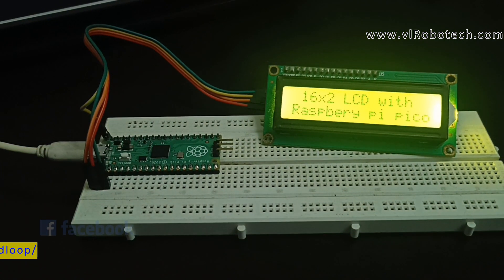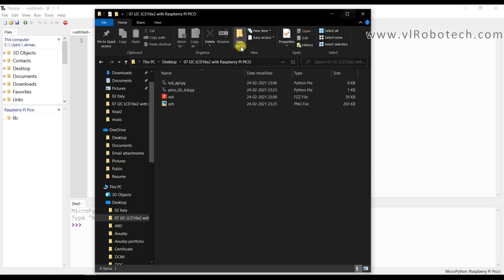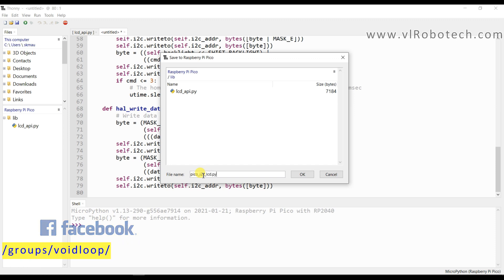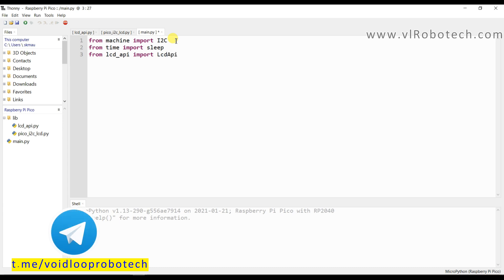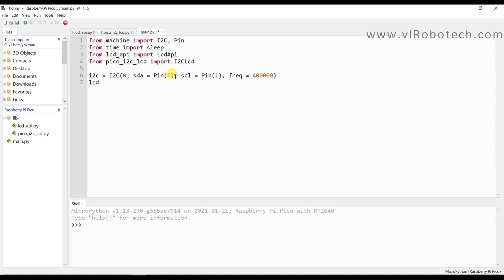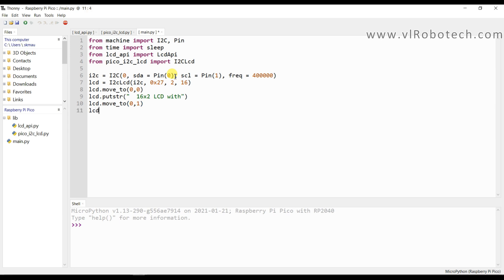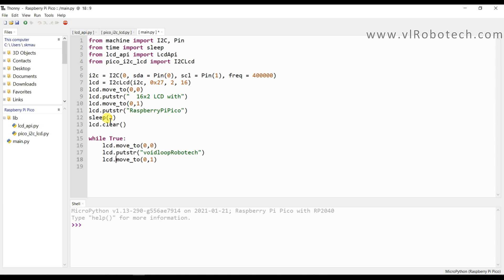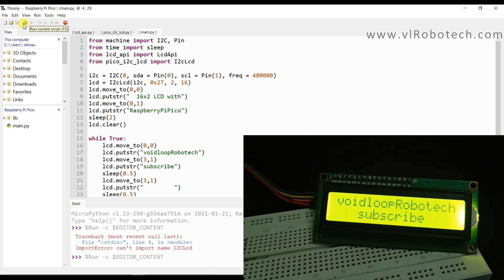07 I2C LCD16x2 with Raspberry Pi Pico and microPython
Raspberry pi PICO with microPython programming Step by step Programing.
Here I have explained How to Interface I2C LCD16x2 with Raspberry pi Pico Board and microPython programming by using Thonny IDE.